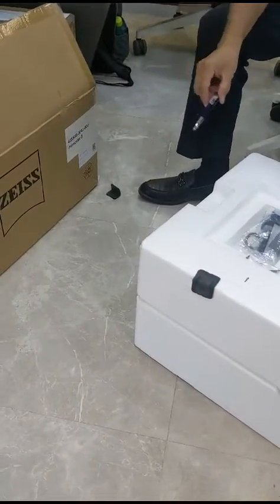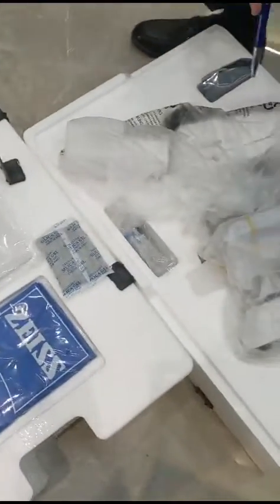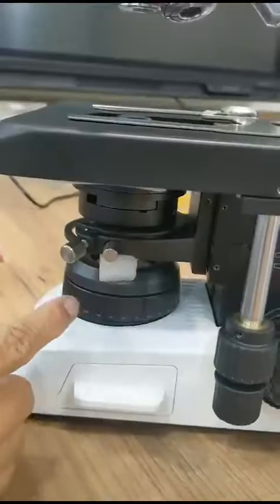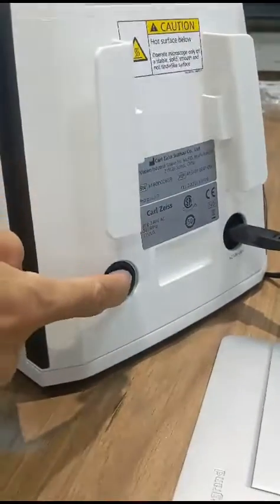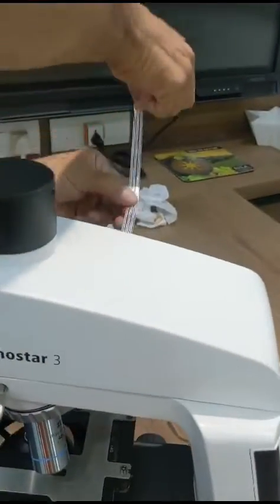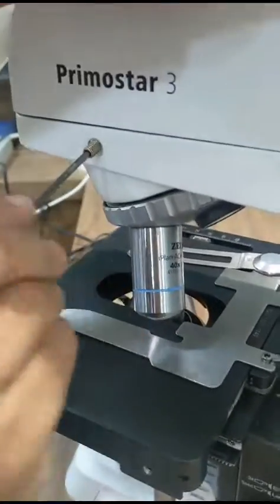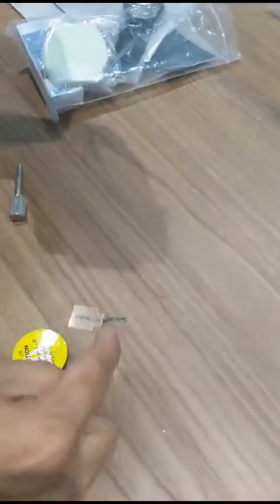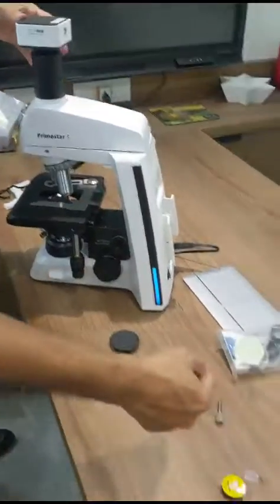Installation of CARL ZEISS Primostar-3 Microscope | Fitting of C-Mount Adapter and Camera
This is the installation video of Uproght Trinocular Microscope of CARL ZEISS, Model: PRIMOSTAR-3.

We have also showed how to fix a camera on the Trinocular Port via a c-mount adapter. Any camera can be fitted on the microscope as long as the adapter is mechanically and optically compatible.